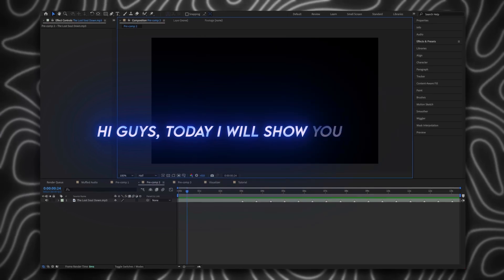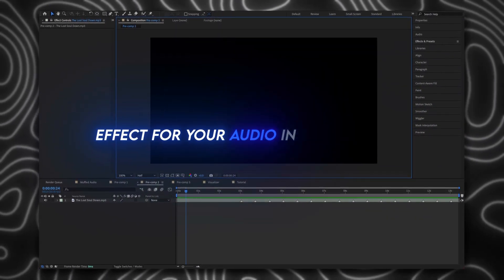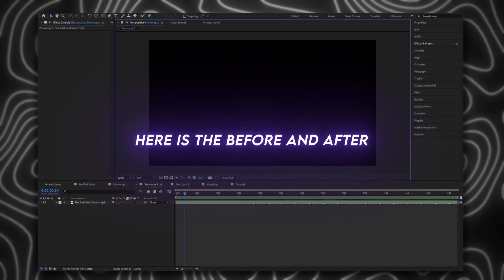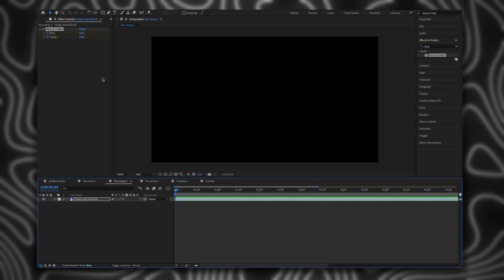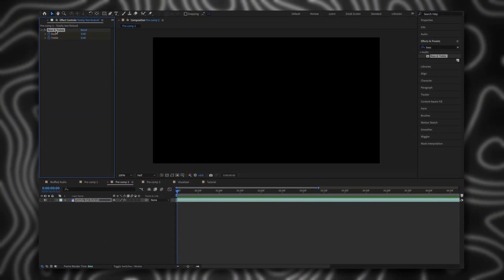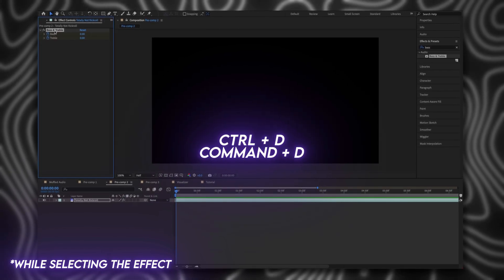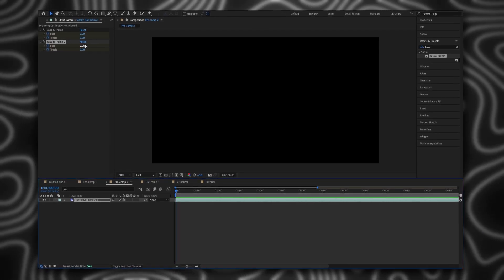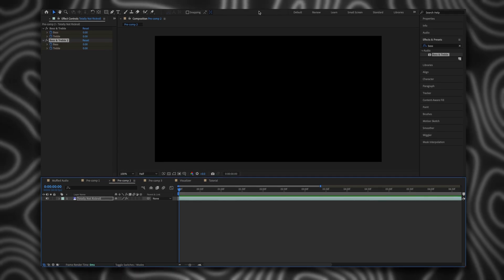MUFFLED AUDIO | After Effects Tutorial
Software used: After Effects 2024 & After Effects 2023
             Miguel Angeles - Protection Charm (slowed + reverb)

⏱️ Video Chapters ⏱️
0:00 - Intro
0:10 - Before & After
0:39 - Tutorial
1:17 - Outro